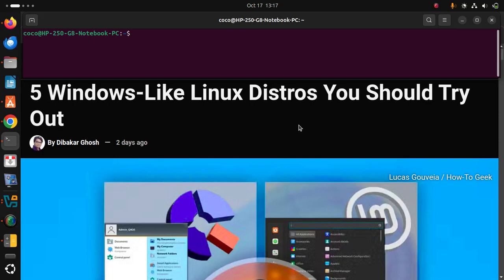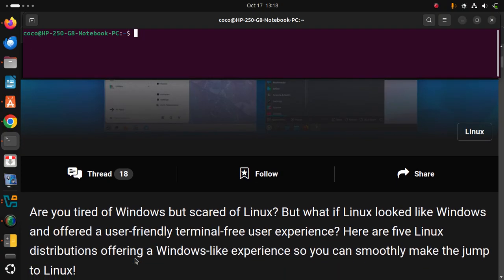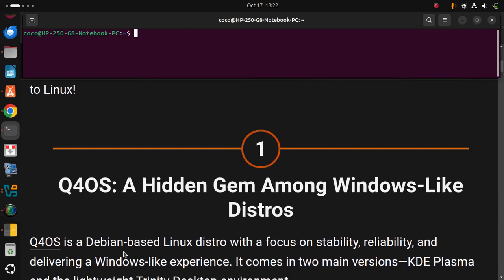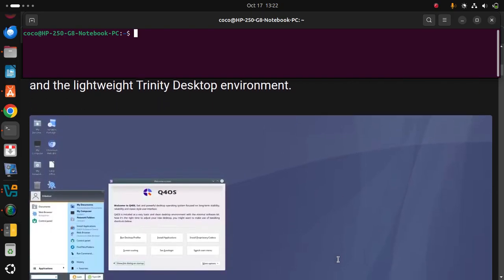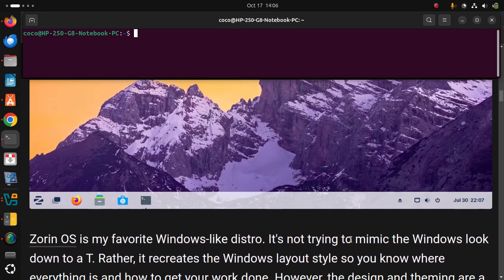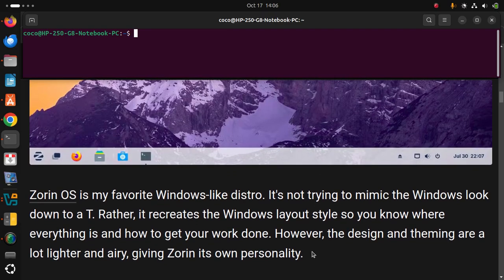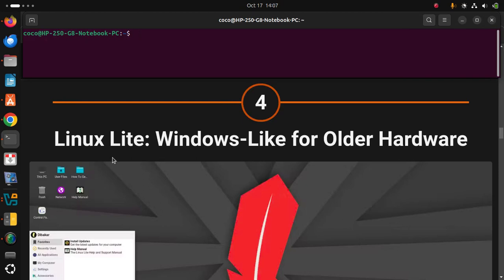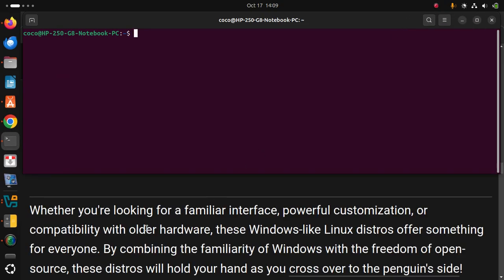5 Windows-Like Linux Distros You Should Try Out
5 Windows-Like Linux Distros You Should Try Out